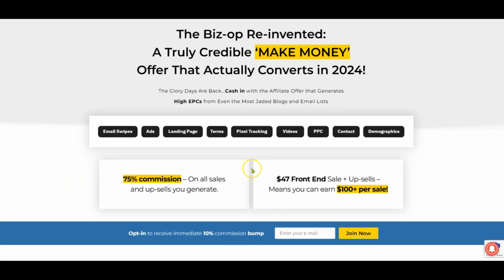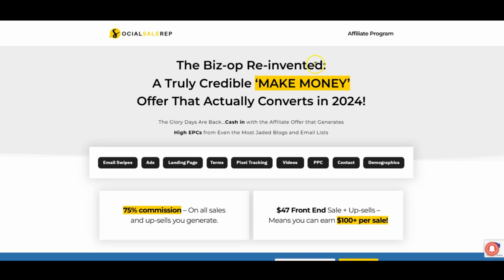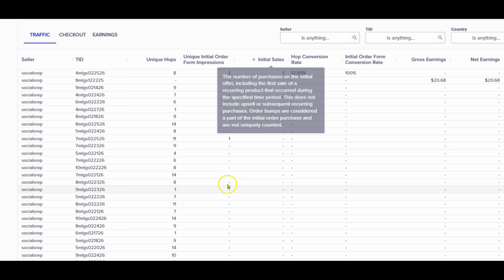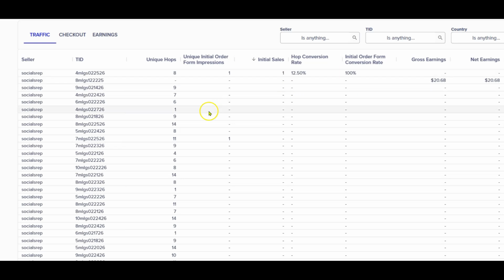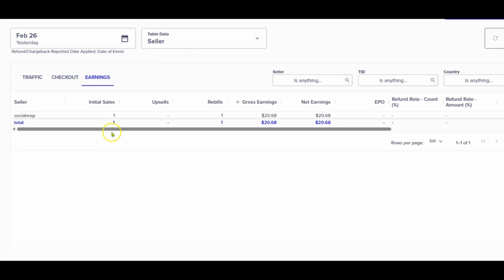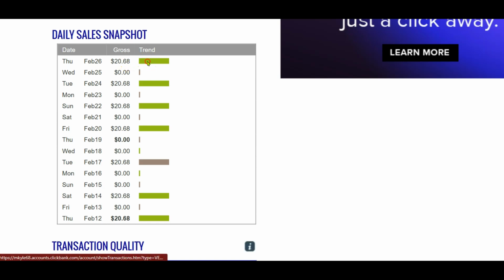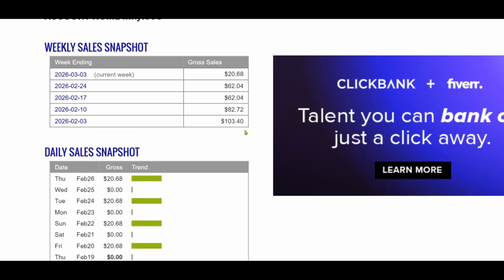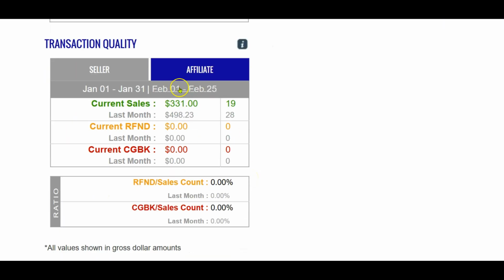Social Sale Rep Day 851 - REAL Transparent Earnings Results!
We are back with the latest update on Day 851 of promoting Social Sale Rep from Clickbank using leads from My Lead Gen Secret.

While results will vary, this is a clear example of generating online income through consistent effort and how to promote Clickbank products, show the latest My Lead Gen Secret results and Clickbank earnings.

*FTC LEGAL DISCLAIMER: This video and description may contain affiliate links, which means that if you click on one of the product links, we may or may not receive a small commission to support the channel and creation of future videos.

Also, the information on this YouTube Channel and the resources available are for educational and informational purposes only.

** This is not a get rich quick program nor do we believe in overnight success. We believe in hard work, integrity and developing your skills if you want to earn more financially.

As stipulated by law, we cannot and do not make any guarantees about your ability to get results or earn any money with any of our products or services, or the products and services we recommend.

The average person who buys any "how-to" information gets little to no results. Any references or examples used within this page, or by someone on this page or video, are real and documented but are used strictly for example purposes only.

Your results will vary and depend on many factors, including but not limited to your background, experience, and work ethic. All business entails risk as well as massive and consistent effort and action.

If you're not willing to accept that, please DO NOT PURCHASE ANY PRODUCTS RECOMMEDED FROM THIS PAGE!